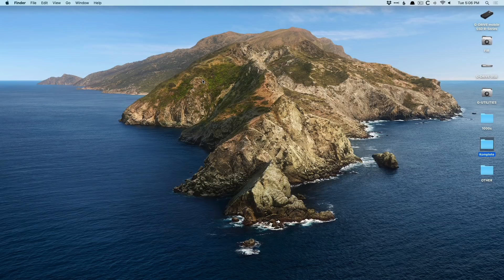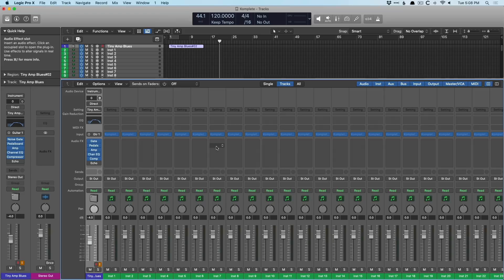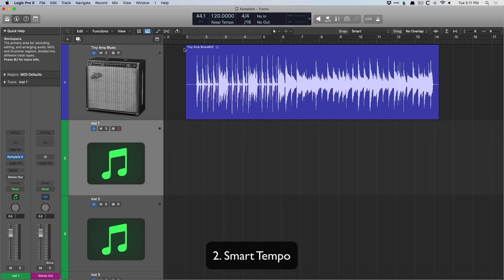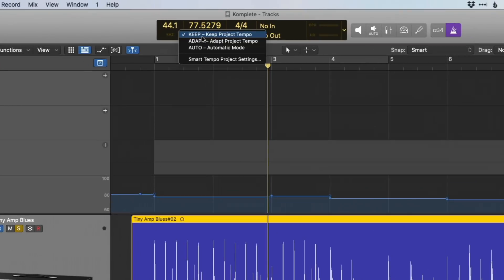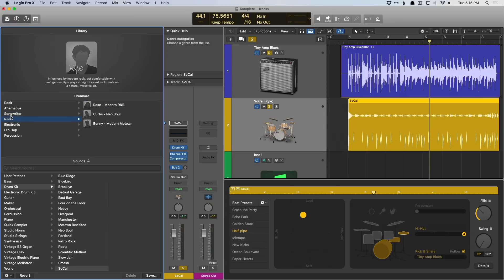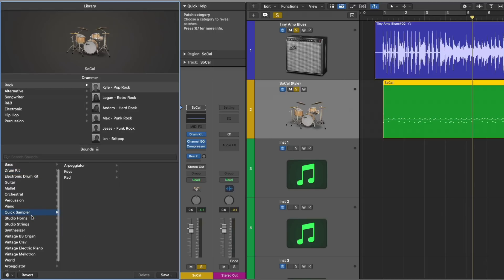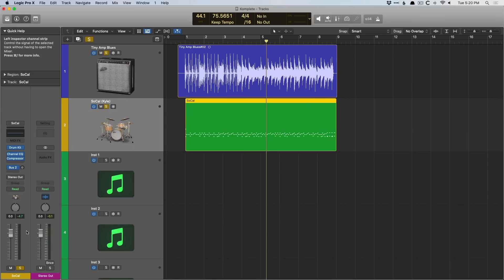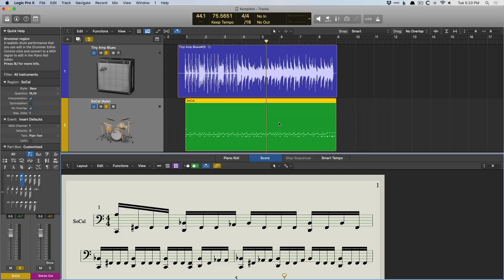7 Features in Logic Pro X That You Can't Find in Other DAWs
**Enjoy this video on these Logic Pro-only features? Never miss a reason Why Logic Pro Rules.

Dynamic Plugin Loading, Smart Tempo, Drummer - these are just 3 of the amazing features you can only find in Logic Pro X. Check out today's video for other awesome reasons that Logic Pro X rules.

00:00 - Intro
3:37 - Smart Tempo
5:20 - Drummer
6:37 - Massive Sound & Instrument Library (for the price)
7:55 - Part of the MacOs & iOS ecosystem
9:11 - Auto Sampler
9:39 - Score Editor